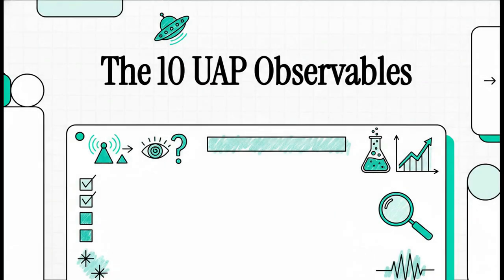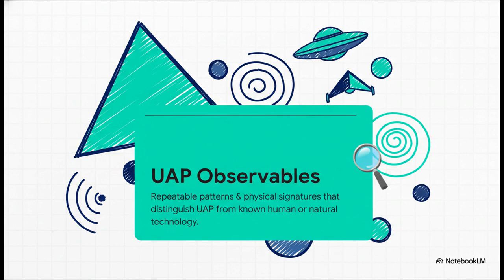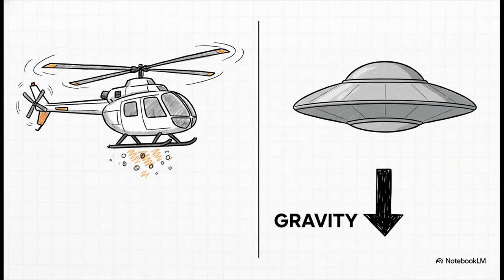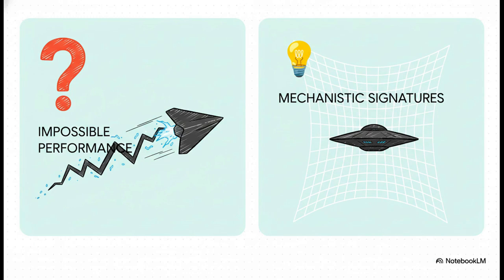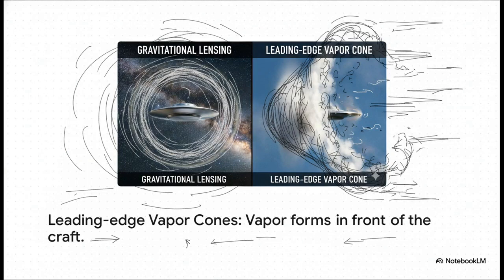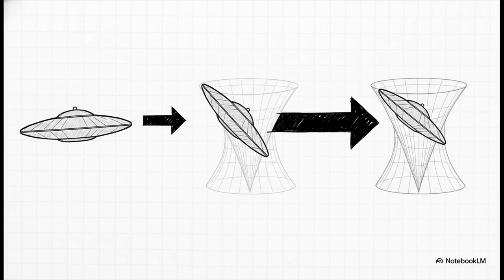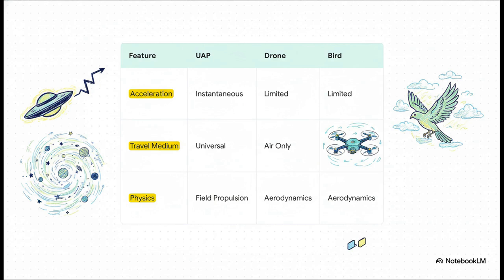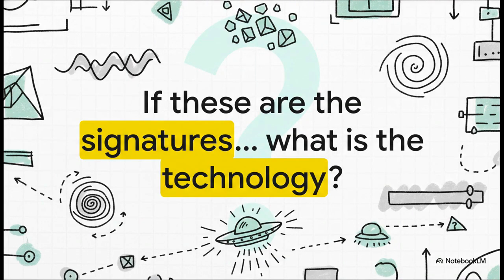The 5....no wait 10 UAP Observables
A description of the first 5 observables that were codified by Louis Elizondo and the proposed new 5 observables by researchers Chad Wanless and Dave Palachik